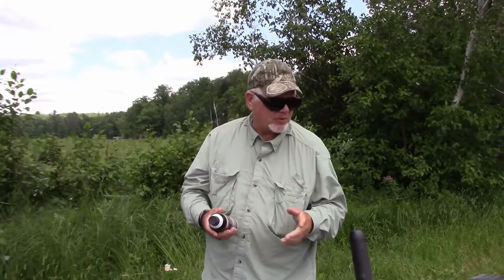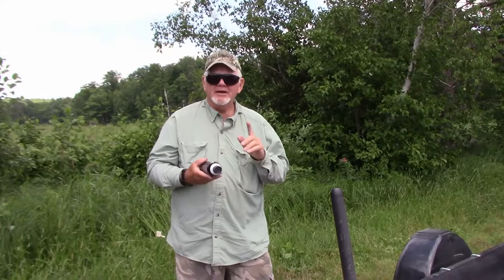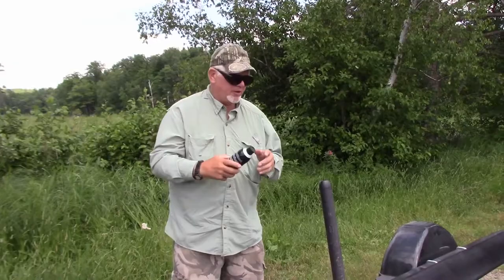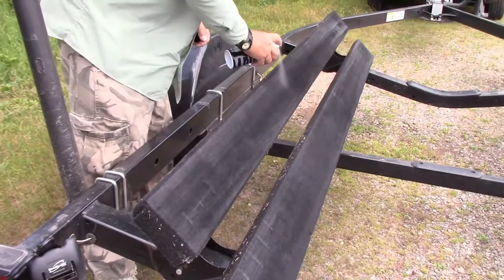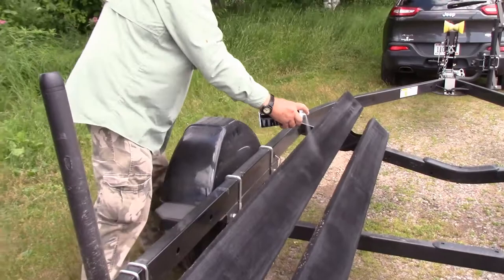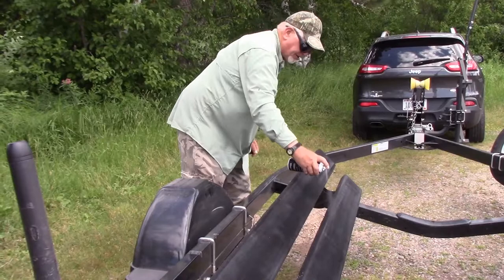trailer bunk tip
This tip really makes a boat slide on and off carpeted trailer bunks a lot easier.  You don't need a heavy coat of silicone either. But, When you use silicone on bunks don't unhook your bow eye on a steep ramp, it can slide off just like a roller trailer.
But it really does make launching and loading easier
** You can also hear the WNO 4 minute weekday show every day at 6 PM streamed live
Outdoor Creations in Hayward
Earls Marine in Hayward
Kwik Check in Hayward
Hayward Animal Hospital